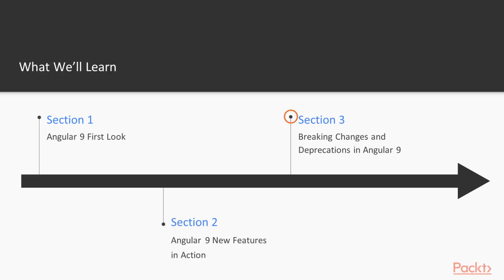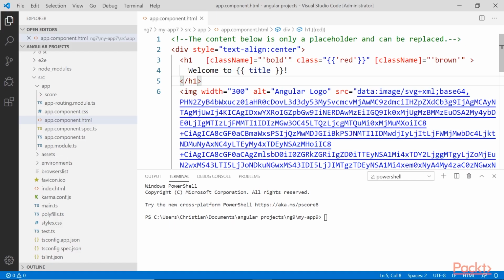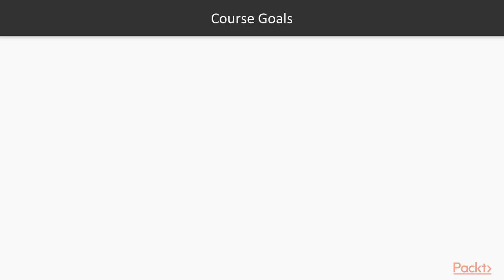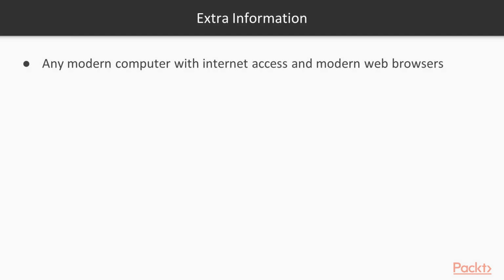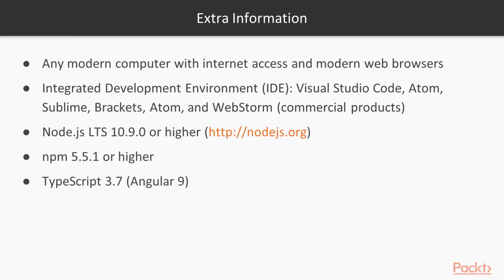Angular 9 New Features: The Course Overview | packtpub.com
This video tutorial has been taken from Angular 9 New Features. You can learn more and buy the full video course